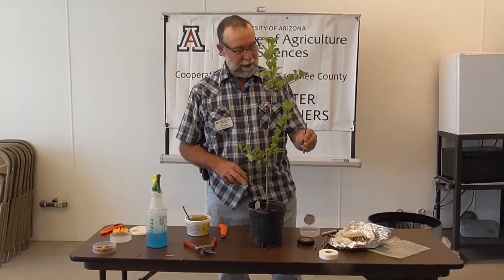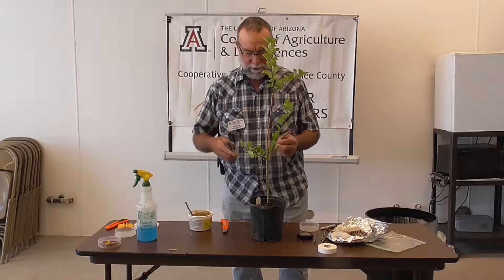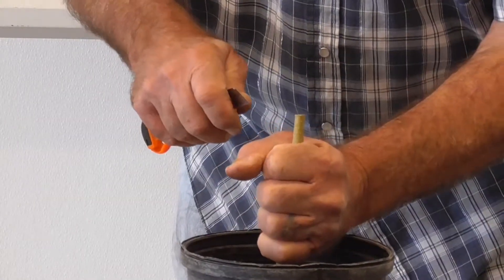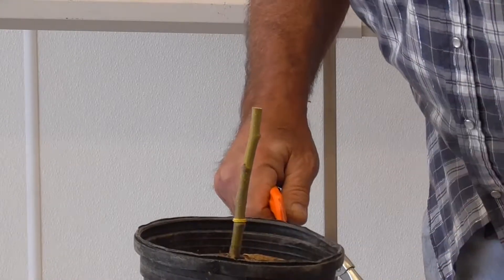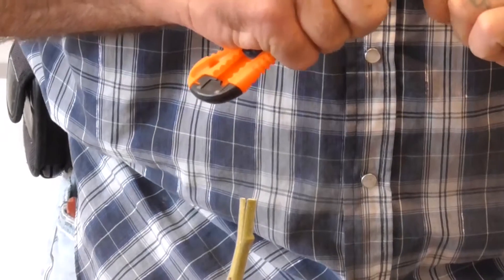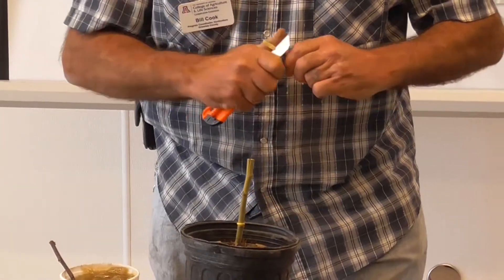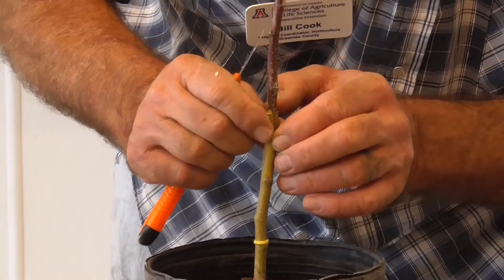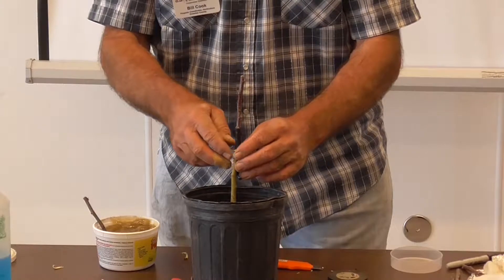Apple Tree Grafting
Grafting Fuji Apple onto EMLA-7 rootstock, step-by-step.